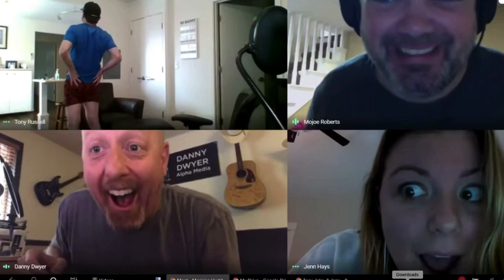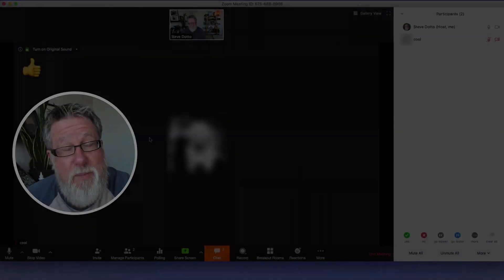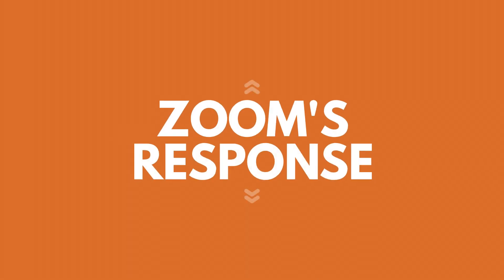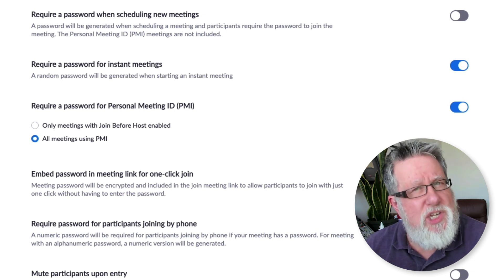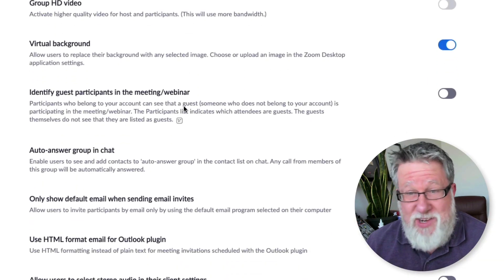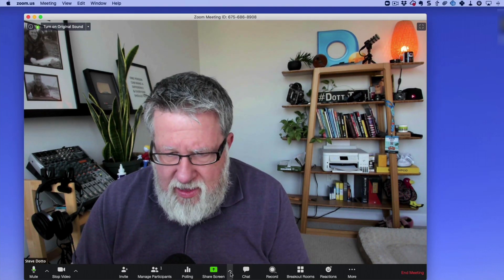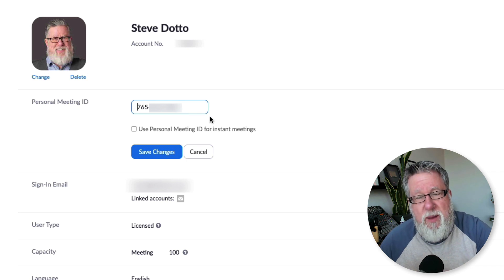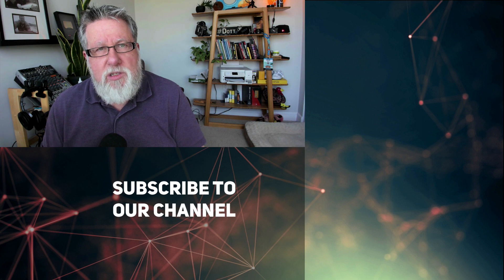Zoom Security and Privacy - Protect Your Meetings and Yourself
Epic Zoom Fails Protect your privacy in Zoom.
Zoom -bombing can ruin a meeting, learn how to block potential Zoom bombers.
How to secure your zoom meetings.

Timestamps are here:
1:56 - What is Zoom bombing
3:00 - we were Zoom bombed while recording this demo
4:36 - Account settings for privacy
5:13 - How is Zoom responding to security concerns
6:09 - Join meeting before host
6:35 - Authenticated users
7:17 - Passwords
8:00 - Managing chat
9:25 - Screen sharing
10:01 - Far end camera control
10:17 - Waiting room
11:14 - Individual meeting options
12:28 - Managing security while in a meeting
14:23 - Changing your meeting ID is it has been shared
16:16 - NJCCIC recommendation

Here is the letter I mention in this video
New Jersey Cybersecurity & Communications Integration Cell

NJCCIC Members,

As more individuals transition to remote work, threat actors are targeting various popular video-teleconferencing (VTC) platforms that facilitate communications in a remote environment. Zoom, in particular, has been a target as of late, taking advantage of weaknesses in the platform’s default security and privacy settings. There have been recent incidents of VTC-hijacking, also known as Zoom-bombing, in which unauthorized persons gain access to a teleconference and display lewd, threatening, or otherwise inappropriate images and language.
To create a more secure VTC environment with Zoom, the NJCCIC recommends the following:
• Require a password for all meetings and securely share that password only with your invited guests.  Once set, guests must enter the passcode in order to enter the meeting. This will prevent unauthorized individuals from joining a meeting.
• Use waiting rooms. This allows the meeting host to verify those attempting to gain access to the meeting.
• Do not share your meeting IDs. These are unique to individual users and could be used to determine when a meeting is currently in progress.
• Send links to meetings directly to individuals and do not publicly post meeting links. This could allow unauthorized individuals access to your meeting, particularly when other security settings are not in place.
• Disable participant screen sharing or file sharing. This will prevent your meeting from being hijacked by others and allowing the sharing of inappropriate content.
•Lock meetings once everyone has joined. This will prevent unauthorized users from gaining entry while the call is in session.
• Avoid posting photos of your Zoom meetings. This could provide threat actors with the associated meeting ID and information on who is attending your meetings.
• Disable the “Allow Removed Participants to Rejoin” option. If an unauthorized participant is identified and removed, this will prevent them from regaining access to the meeting using the same account.
• Do not use your Facebook or Google account to sign into Zoom. This will help protect your privacy by limiting the amount of information Zoom, Facebook, and Google can collect about you.
• Beware of Zoom-themed phishing emails. These may purport to be from Zoom and direct the recipient to open a malicious link or attachment in order to deliver malware or steal user credentials.
• Keep Zoom updated. Enhanced security and privacy features may be applied. A recent update enabled meeting passwords by default, for example.